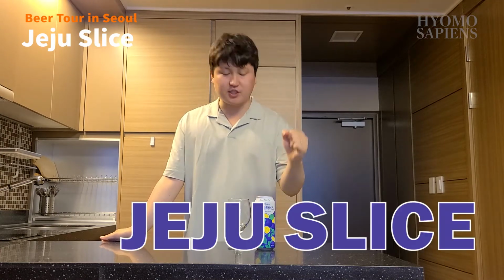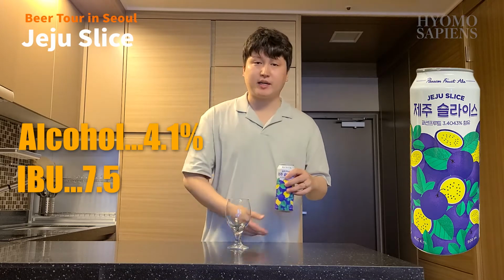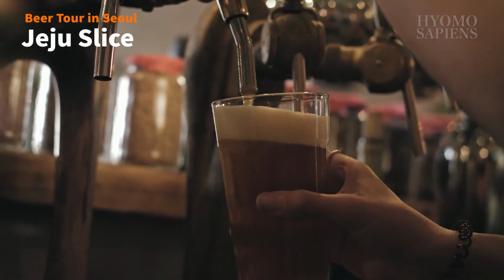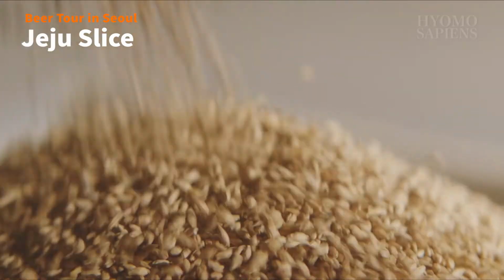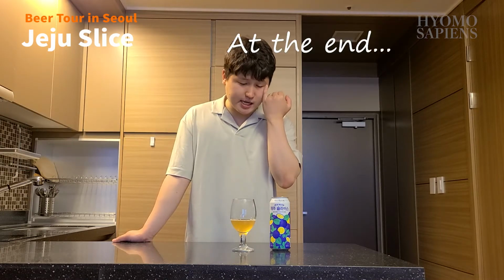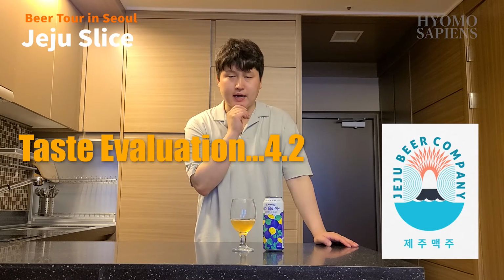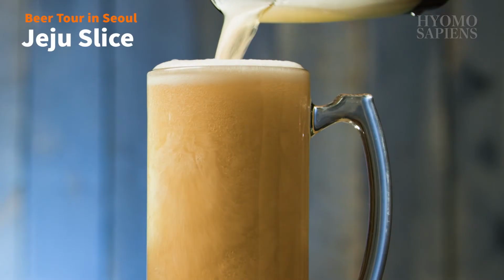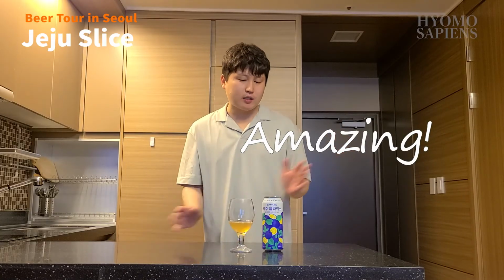Slice ale for all the ale fans out there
Everyone has their own preferable craft beer styles!
Mine's ale! how about you?
introducing new ale flavor from Jeju beer company from South Korea!